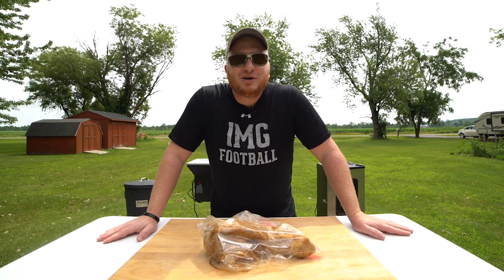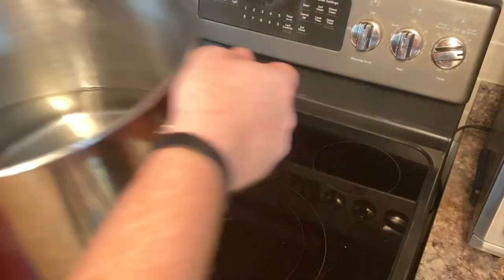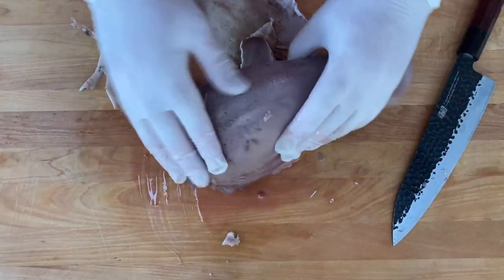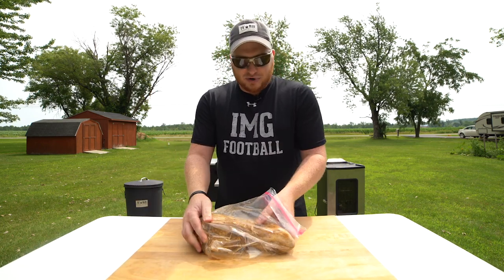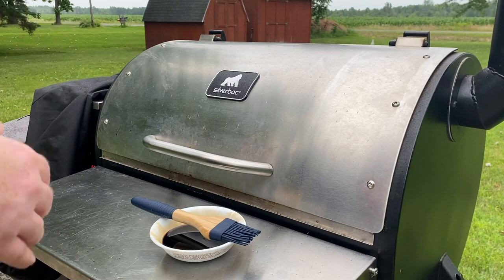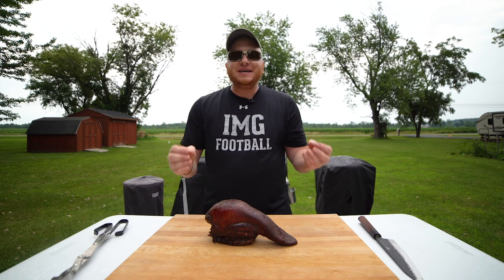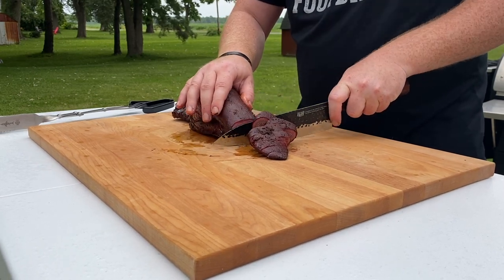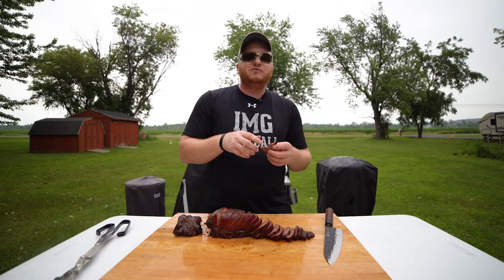Smoked BEEF TONGUE on the Grilla Grills Silverbac | How to Cook Cow Tongue LENGUA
Get ready to do a lotta LICKIN' ! Smoked beef tongue is a common filler for tacos but make no mistake, it's just as good as a standalone dish. Boil it and get that skin off, season 'er up, smoke it, slice it, and we go us some smoked LENGUA!

🛒 Products I used in this video:

-Grilla Grills Sliverbac Alpha Pellet Grill
-Bear Mountain BBQ Pellets
-FINDKING Chef's Knife

Camera Equipment:
-Sony a73 Mirrorless Camera (cam 1)
-iPhone 11 Pro (cam 2)
-Rokinon 14mm Lens
-Atomos Shinobi 5.2" Monitor
-Tascam DR-10L Recorder w/ Lav Mic (main mic)
-Rode VideoMicro Mic (backup mic)
-Neewer 2-Pack LED Lights
-75" Tripod